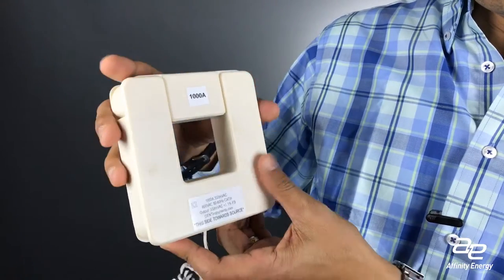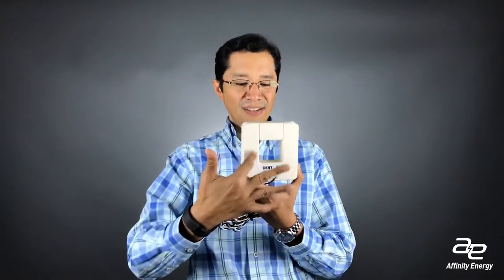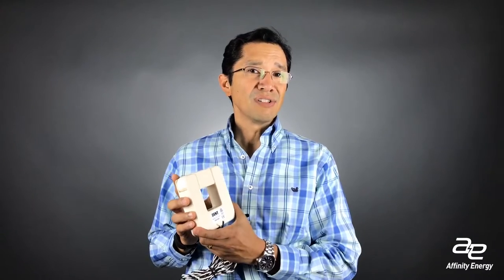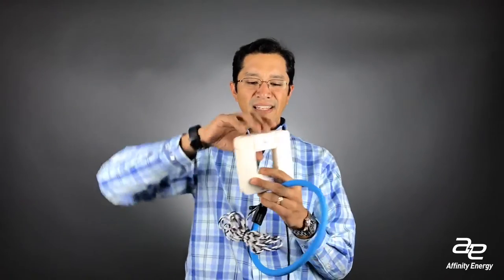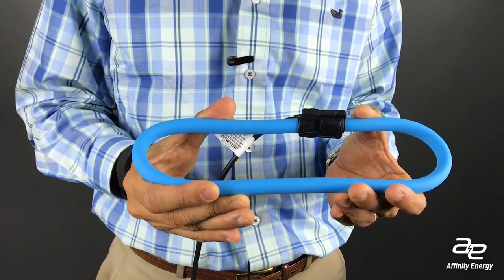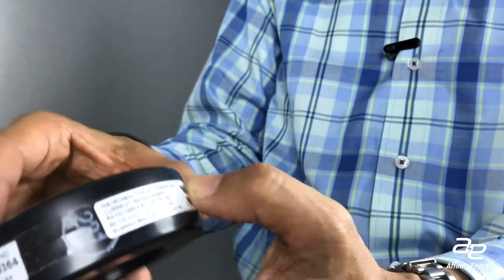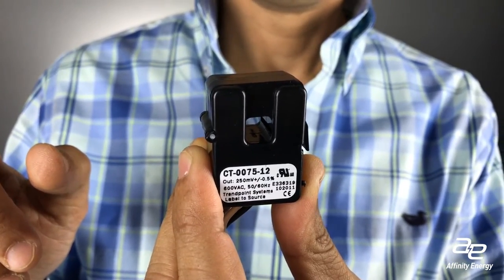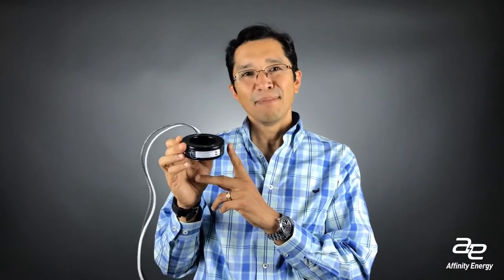Current Transformers - I&C Short Tips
-- A lot of installers and end users get confused when specifying and installing current transformers (CT). Here's the quick and dirty metering guide on which types of CTs work best for specific installations, and some tips to avoid common meter pitfalls when it comes to specifying and installation submeters.